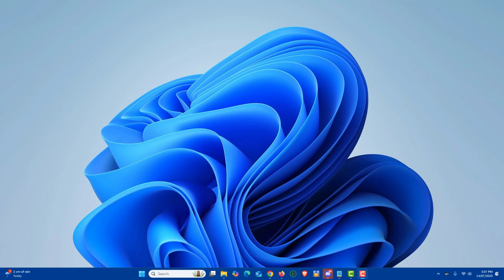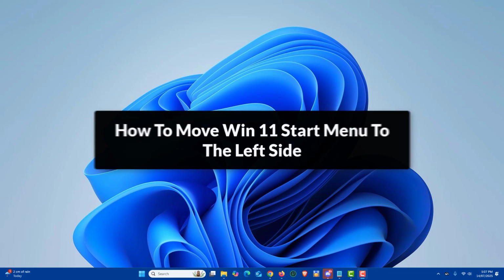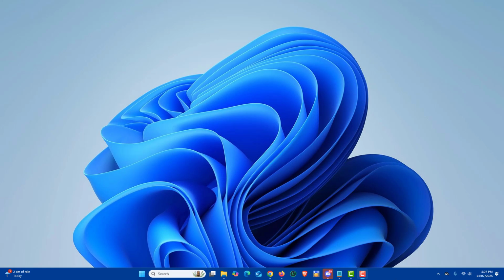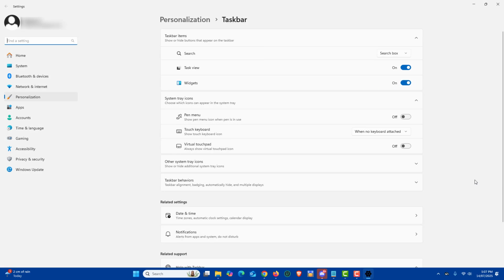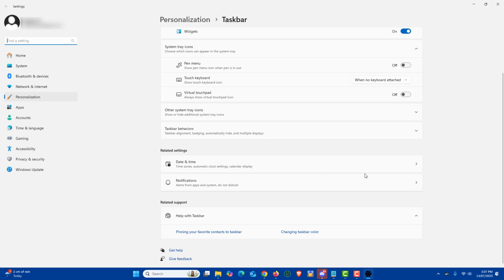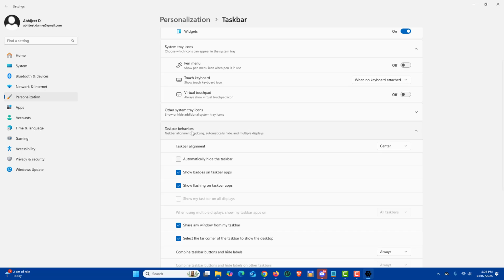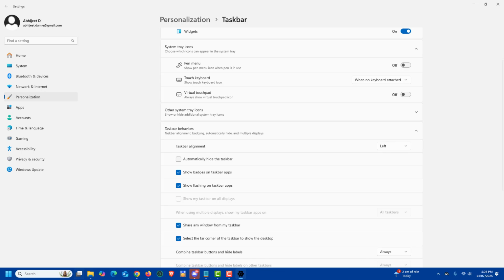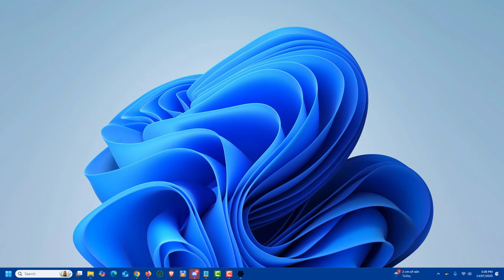Move Windows 11 Start Menu to the Left – Bring Back the Classic Look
Don’t like the centered Start button in Windows 11? You’re not alone! Many Windows users prefer the classic feel of having the Start menu on the left side, just like in older versions of Windows. In this video, you’ll learn how to move the Windows 11 Start menu to the left and bring back the familiar look you’re comfortable with.

When Windows 11 launched, Microsoft redesigned the Start menu and centered it along with the taskbar icons, giving your desktop a more modern look. But for people who’ve used Windows for years, the centered Start button can feel unfamiliar and uncomfortable. Luckily, Microsoft allows you to left-align the Start menu easily through your taskbar settings.

This tutorial is perfect for:

Users switching from Windows 10 or older

People who want a classic Windows feel

Anyone who finds the centered Start menu distracting

Users looking to personalize their Windows 11 layout

Inside this video, you’ll see:

Where to find the taskbar settings in Windows 11

How to change the taskbar alignment to the left

Tips to adjust other taskbar settings for a better user experience

Why the left alignment feels more natural for some people

You don’t need to install any third-party apps—this is a built-in feature in Windows 11. Whether you’re working on a laptop or desktop PC, this simple tweak can make your workflow feel more familiar and comfortable.

Bring back the classic Windows vibe and enjoy your Start menu exactly where you like it!